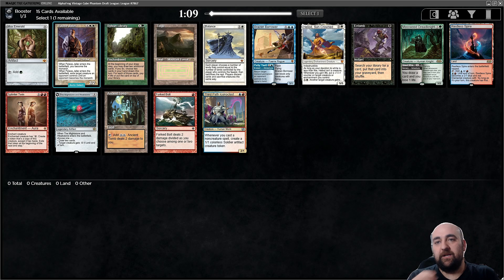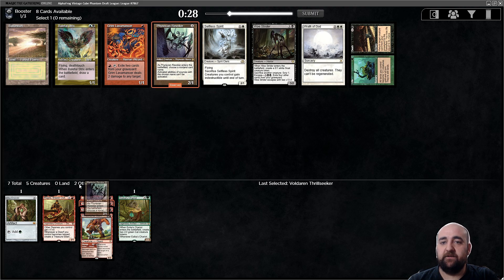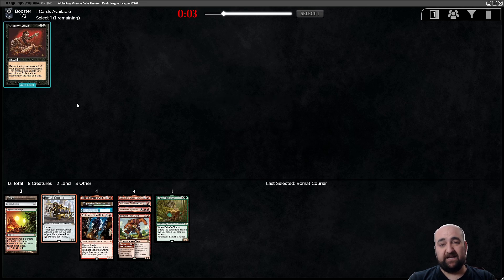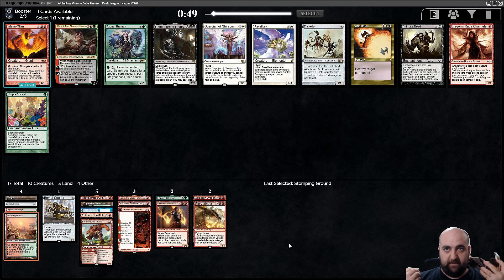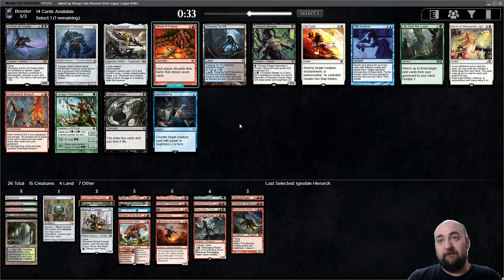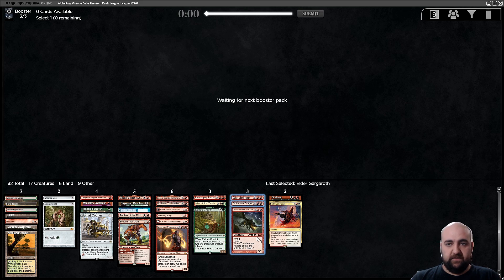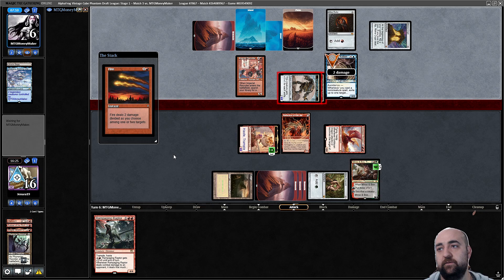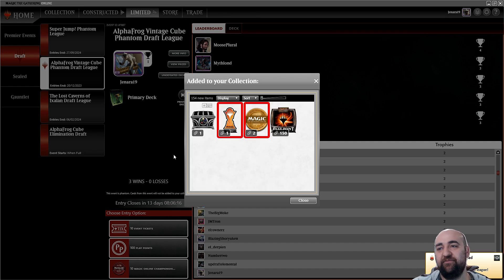Draft Leagues are no competition after so many Team Drafts! | Vintage Cube Draft